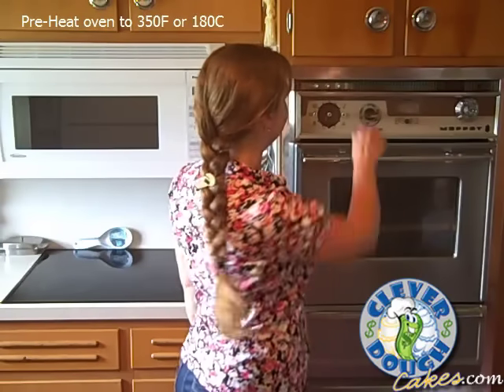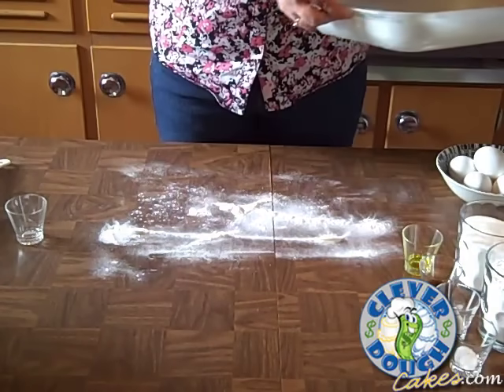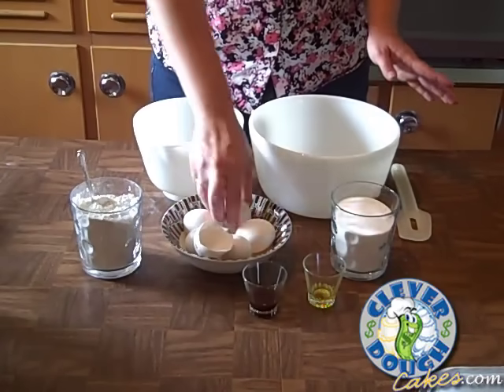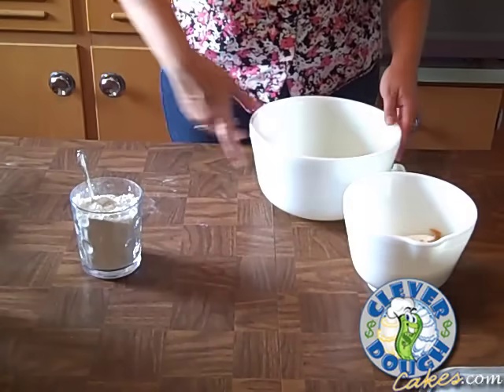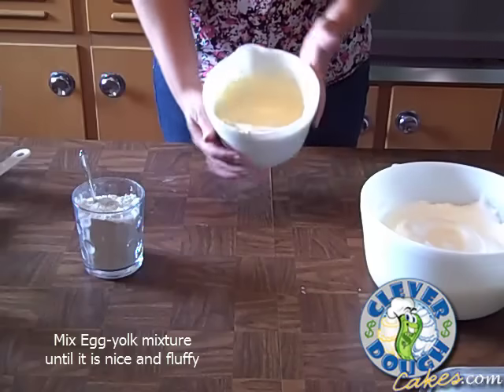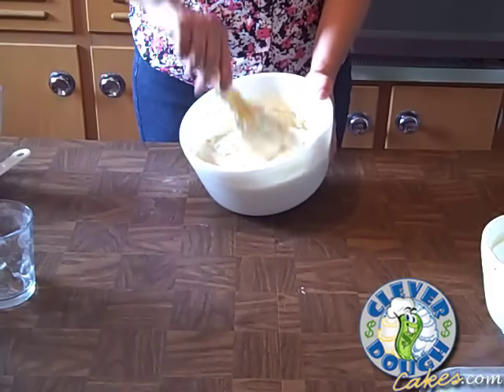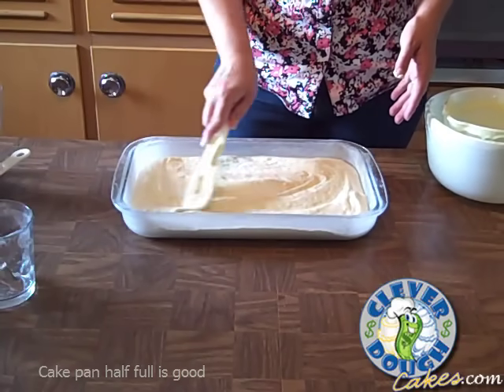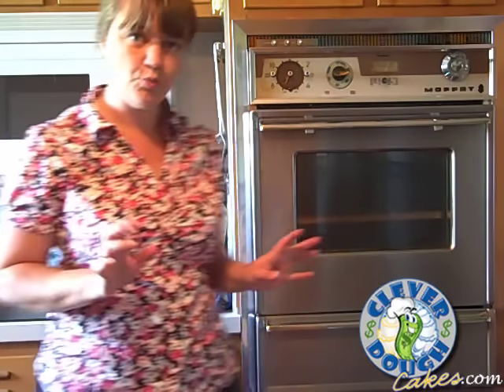How to Make a Cake at Home (Step-by-Step for Beginners in 16 Minutes!) 🎂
🍰🎁 FREE "How to Make a Cake Like a Pro" Mini Course! Start baking today
These are my favourite easy cake and icing recipes—perfect for beginners learning how to bake a cake or anyone craving sweet success. 🎂

In this step-by-step vanilla birthday cake tutorial, I’ll show you how to bake a cake and make a delicious vanilla sponge cake from scratch at home. With over 6 million views from 2011–2025, this homemade cake recipe is a fan favourite!

Step-by-step baking instructions to make a cake...

Vanilla Sponge Cake Recipe
- 6 eggs separated
- 1 cup (230 ml) sugar
- 1 cup (230 ml) flour
- 1 tsp (5 ml) vanilla extract (pure is yummier)
- 1 tsp (5 ml) lemon extract (or real lemon juice)
- 1 tsp (5 ml) salt
- 1 tsp (5 ml) baking powder
- 1 tsp (5 ml) white vinegar (optional)

Step-by-step Cake Baking Instructions
- Preheat oven to 350°F (175°C).
- Prepare your pan for cake baking.
- Separate egg whites and yolks.
- Add sugar, vanilla, and lemon to yolks.
- Mix flour, salt, and baking powder separately.
- Whip egg whites until stiff.
- Whip yolks with sugar mixture.
- Gently fold yolk mix into whites (don't beat).
- Fold in flour a little at a time.
- Pour into pan and bake 20–30 min. (Toothpick should come out clean.)
- Cool your cake completely before decorating.

In the next video, we’ll decorate with a rich mocha buttercream icing recipe—the perfect finishing touch for your homemade vanilla sponge cake!

Thank you so much for baking along with me!

⏱️ Timestamps: How To Bake A Cake Step-by-Step
00:00 🎉 Intro: How to Bake a Cake from Scratch
00:14 🔥 Setting Oven Temp for Cake Baking (YIKES! What's in my hair?👇)
00:28 🍯 Pro-tip: Buttering Your Pan Like a Pro
02:49 🎂 Gathering Ingredients for How to Make a Cake
03:45 🌀 Mixing Secrets for Cake Batter
04:38 🥚 Separating Eggs for Sponge Cake
05:20 🧼 Top Hygiene Tips for Baking
06:46 🍋 Adding Zesty Lemon to Cake Recipes
08:09 🍦 Whipping Egg Whites Perfectly
09:19 🥄 Combining Cake Batter
11:01 🍞 Crafting the Perfect Blend
12:39 🎈 Cake Mix Ready for Oven
13:32 🍮 Filling the Pan for Baking Beginners
14:20 🔥 Baking Your Homemade Cake
15:01 🧽 Quick Cleanup After Baking
15:51 🪶 Toothpick Test: Is Cake Done?
16:39 🍃 Cooling the Cake Right

🎬 Ready to keep baking?
🛎️ New cake recipes, icing tutorials, and easy decorating tips are on the way.

Why no milk or butter? Check out the videos below...

Hi, I'm Amanda van der Gulik, founder of CleverDough.com. You might know me from my "How To Bake A Cake" and "How To Make A Cake" tutorials. After a life-changing coma, I pivoted to YouTube marketing and now help entrepreneurs rank their videos and create evergreen success.

What's in my hair? A magnetic milk bag ripper from our fridge! It stuck to my braid while showing you how to bake a cake. I found out 3 years later!